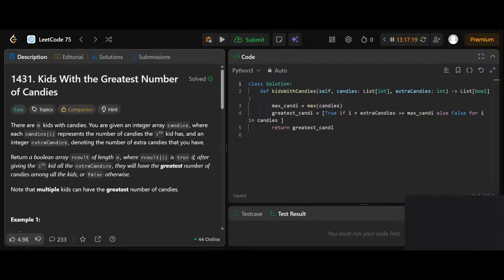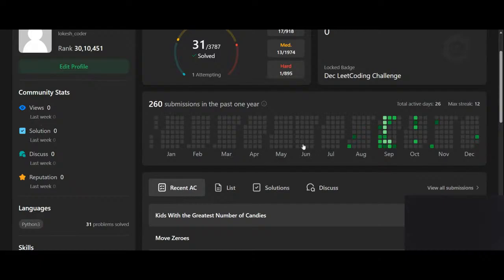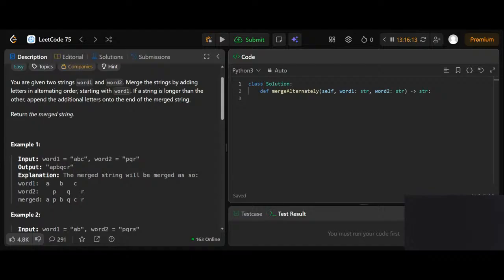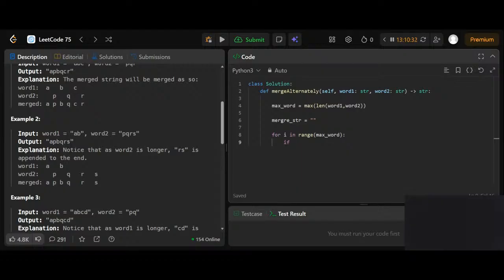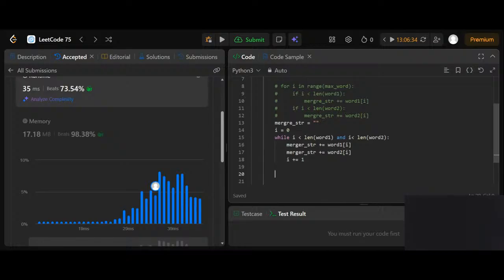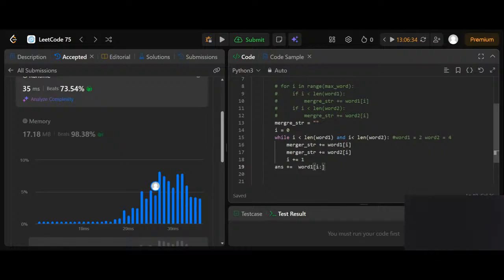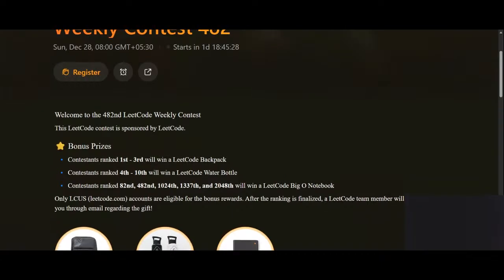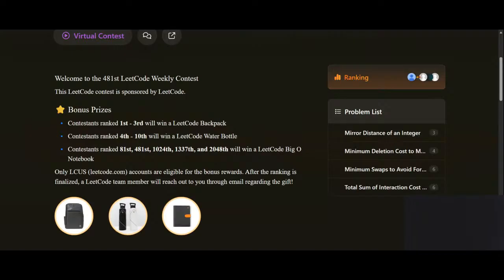leet code 30 days challenge day 1